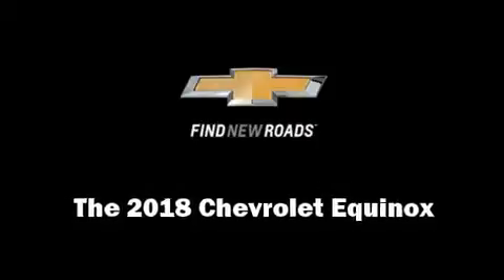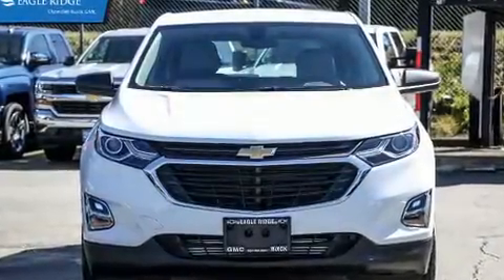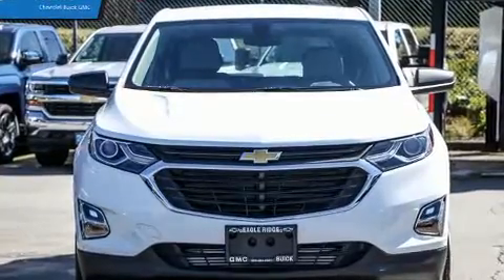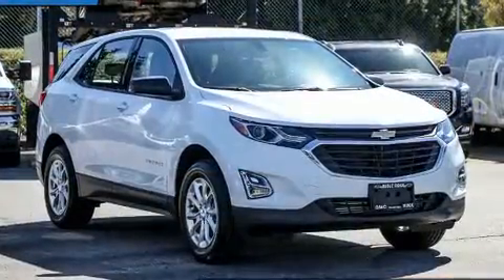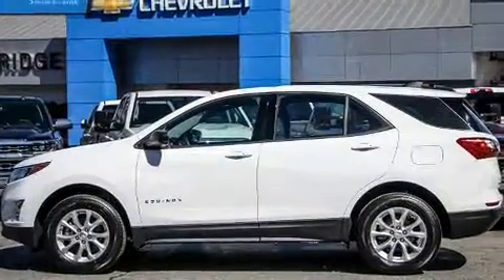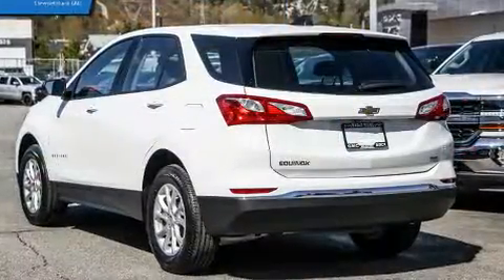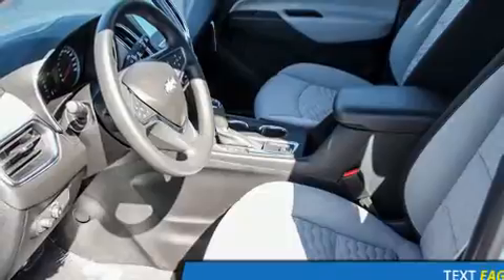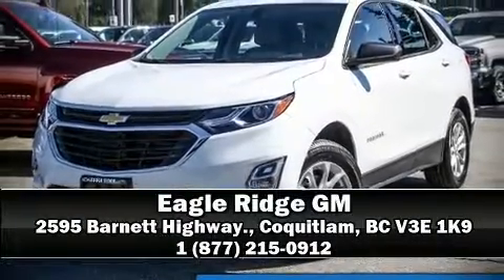2018 Chevrolet Equinox LS in Coquitlam, BC V3E 1K9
2595 Barnett Highway.

Load your family into the 2018 Chevrolet Equinox. Under the hood you'll find a 4 cylinder engine with more than 170 horsepower, and for added security, dynamic Stability Control supplements the drivetrain. Top features include a split folding rear seat, 1-touch window functionality, a trip computer, air conditioning, power door mirrors, cruise control, an overhead console, and much more. Audio features include an AM/FM radio, steering wheel mounted audio controls, and 6 well positioned speakers. Chevrolet ensures the safety and security of its passengers with equipment such as: dual front impact airbags, front side impact airbags, traction control, brake assist, ignition disabling, onStar, and 4 wheel disc brakes with ABS. Sophisticated all wheel drive technology maintains a firm grip on the road. We have the vehicle you've been searching for at a price you can afford. Stop by our dealership or give us a call for more information.